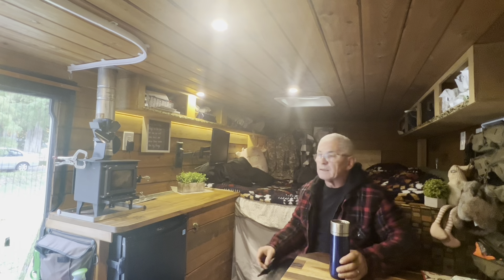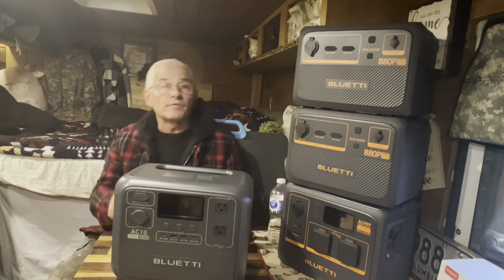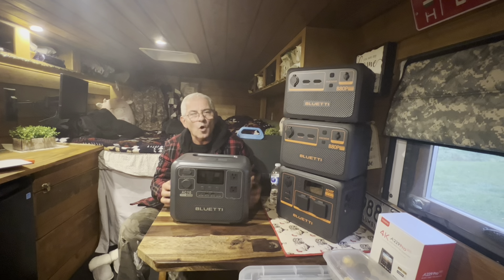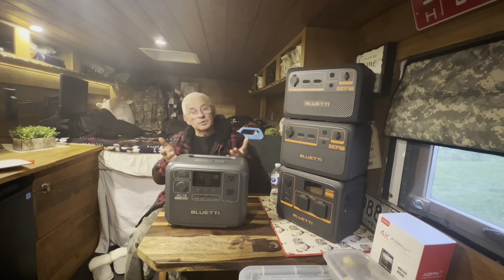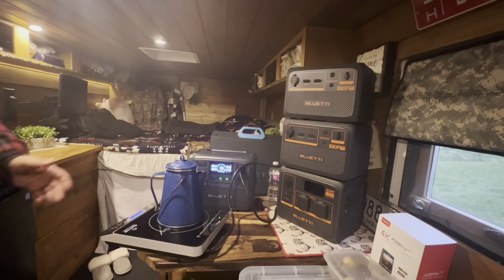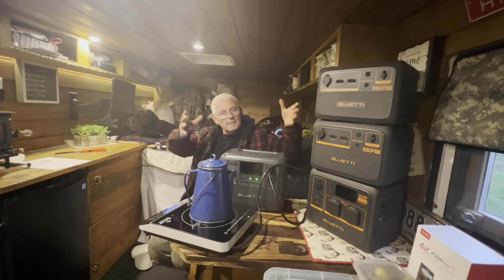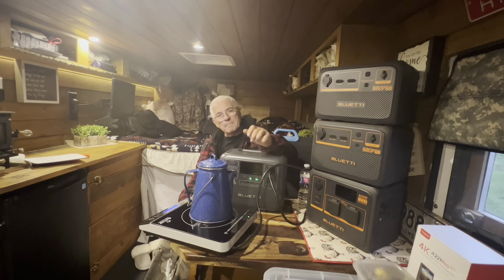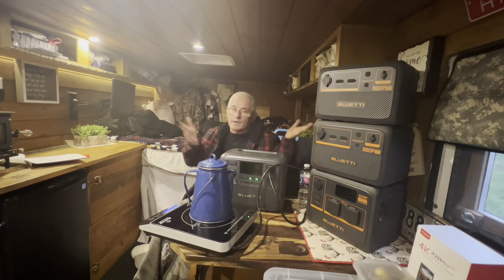Reviewing The New kid BLUETTI AC70 and a giveaway you could be the Lucky one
Here I did a review Of The New bluettiAC70 And will give one of the units away to one of you guys,All i ask in return Like Coment ,
AC70 Debut price for Cnadian marcet:CAD$679

Bluettu Black Friday promo(Nov 17-27), save up to C1800
(Note: The page will open on Nov 17th)
AC70 amazon

Hi Guy and Gals
Welcome to the channel,My name is Loren, My house on wheels is a 2006 Ford cutaway chassy Ex Ambulance with a 6.0 diesel. that I converted to a tiny home on wheels,Did a 4X4 conversion, But best of all I converted it to run on waste vegetable oil! Now the biggest question I get asked is what is my background? As you can hear I have a thick Hungarian accent! Probably because that is where I was born and raised! Most of you  guys know, What to expect from my channel, a mix of videos like Van Life, camping outdoors activities and lots of wrenching, along with some offroad and Overland adventures. The project that im most exited is Building out the Dodge Dakota and hoping by this fall to be able to continue transformation, just waiting on parts, I’m sure some of you know how that goes, the waiting time its just incredible..
You want to support the madness Join my Youtube memberships to get access to daily updates: youtube/@LoLe's offroad and overland

How to contact LoLe's OffRoad and Overland